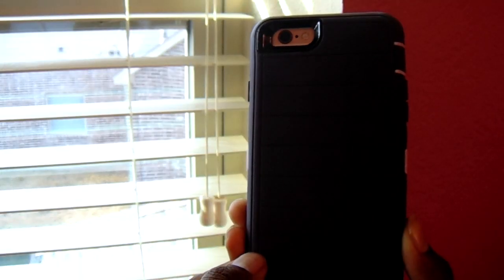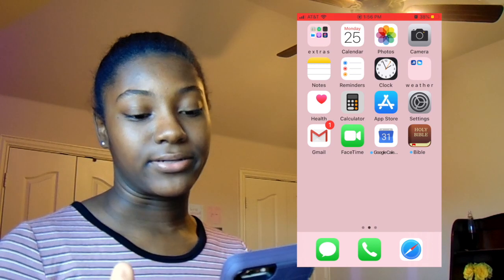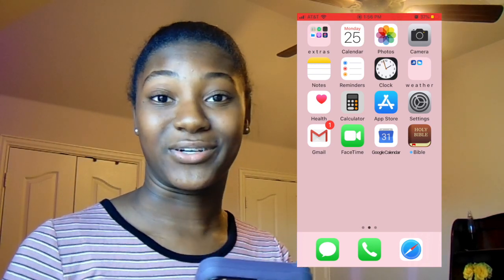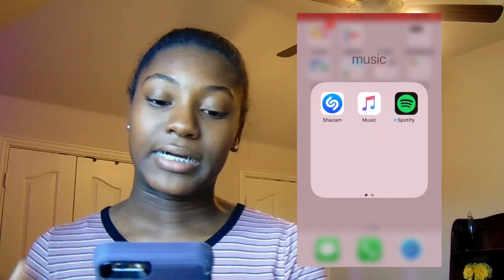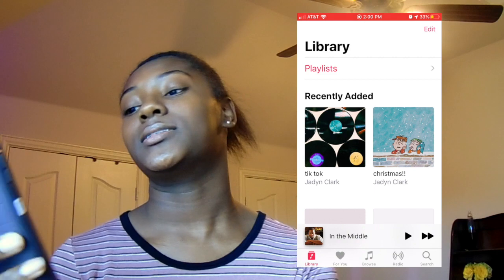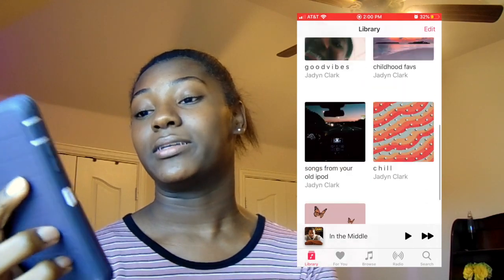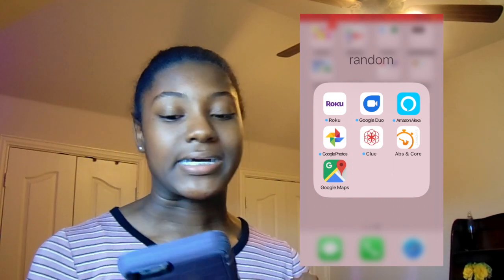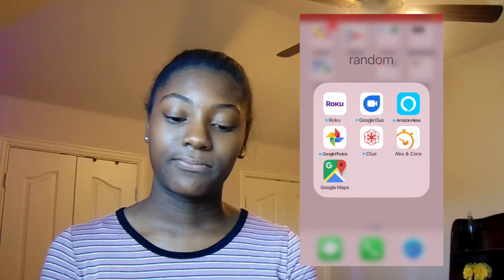what's on my iphone 2019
In this video I basically expose myself and show what apps and things I have on my phone. Hope you all enjoy and thx 4 watching!

S O C I A L S:
s p o t i f y: jjnicole.c
p i n t e r e s t: jjnicolec
v s c o: jjnicole-vsco
m y s p a c e: lol jk